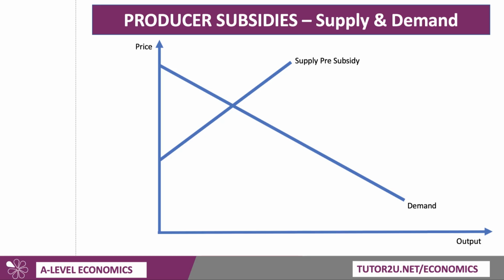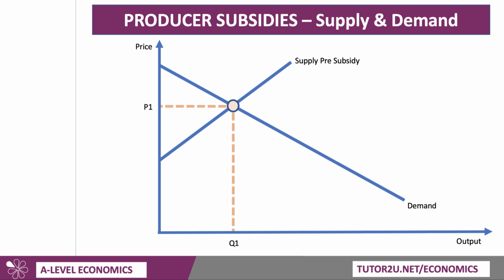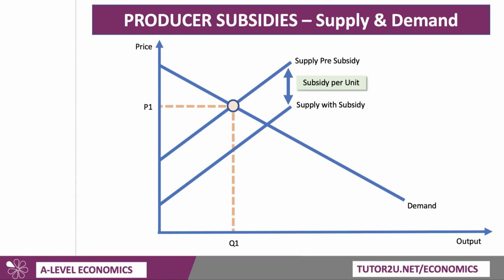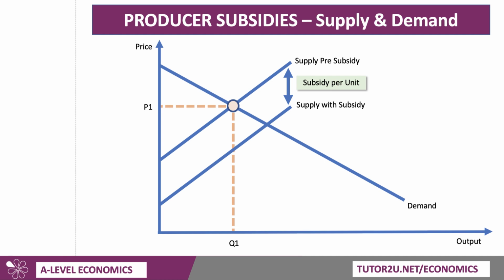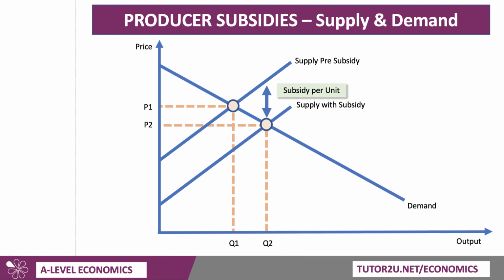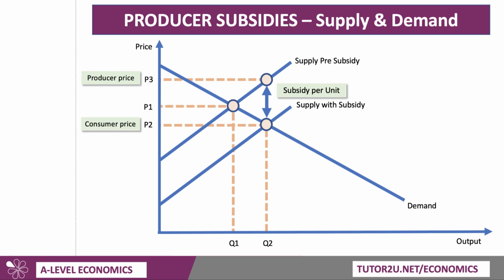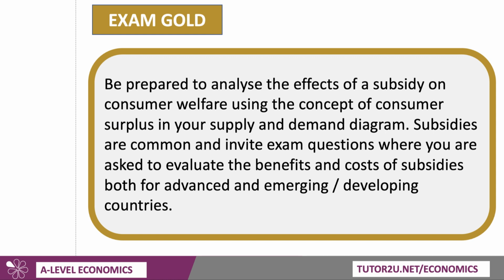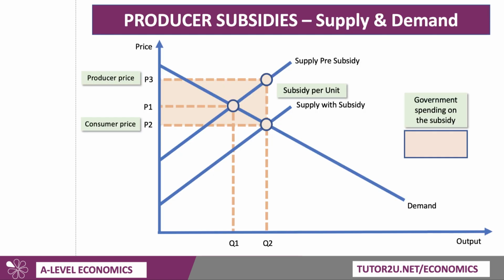Key Diagrams - Producer Subsidies (Supply and Demand Analysis)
In this revision video we work through the basic analysis of a producer subsidy using supply and demand curve analysis.